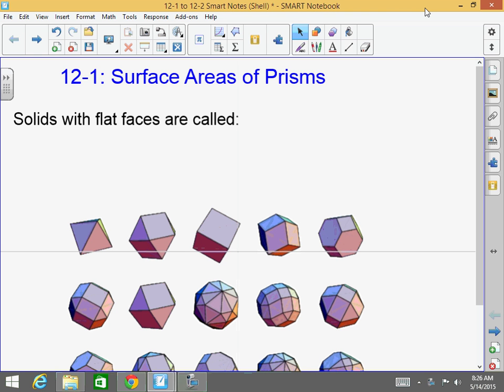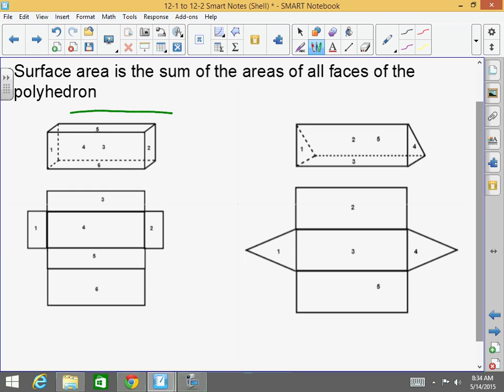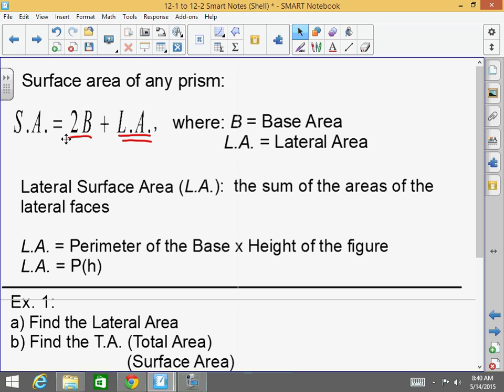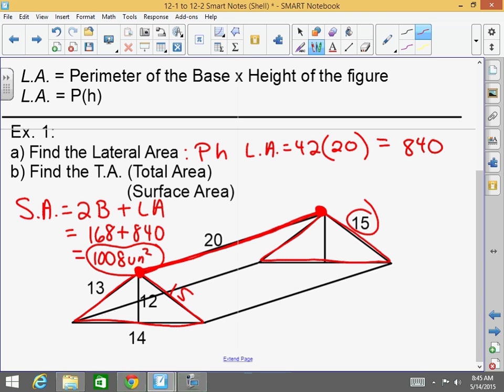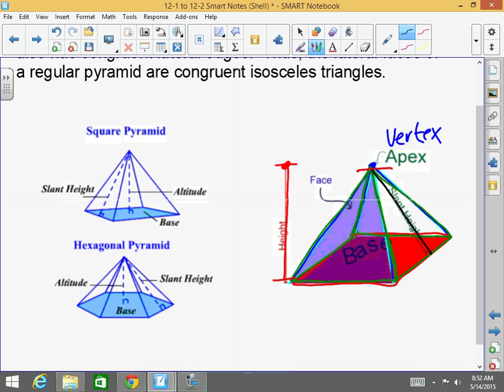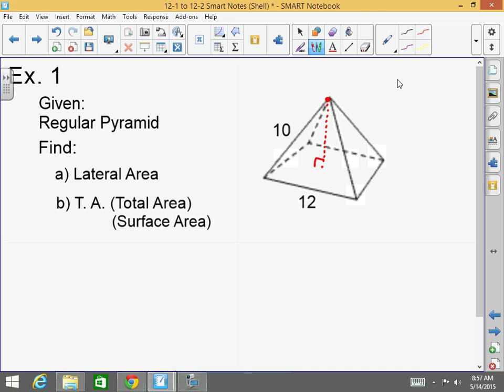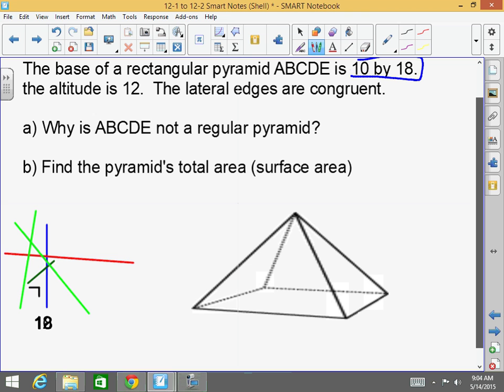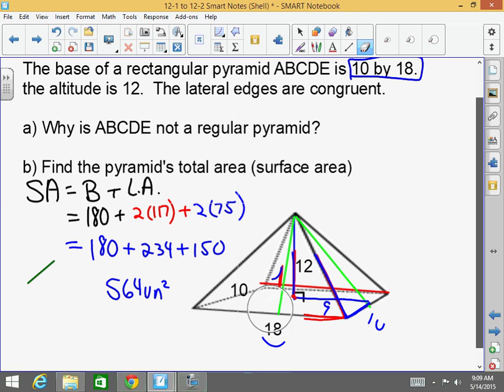Honors Geometry: 12.1 - 12.2: Surface Area of Prisms and Pyramids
Honors Geometry: 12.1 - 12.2: Surface Area of Prisms and Pyramids lesson video